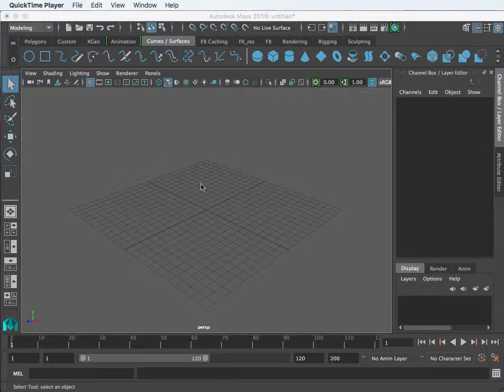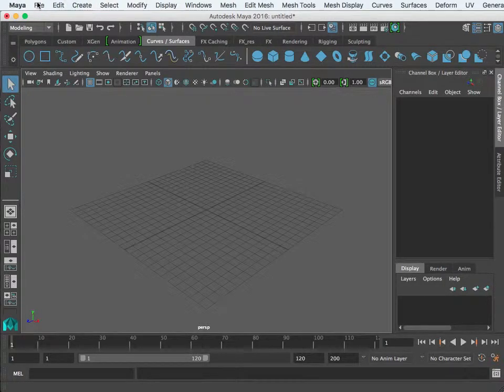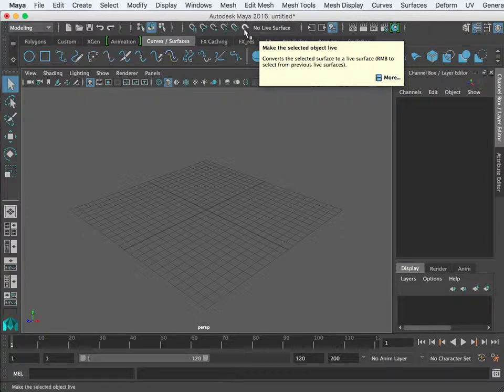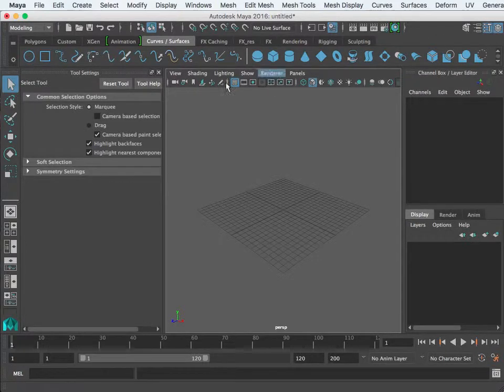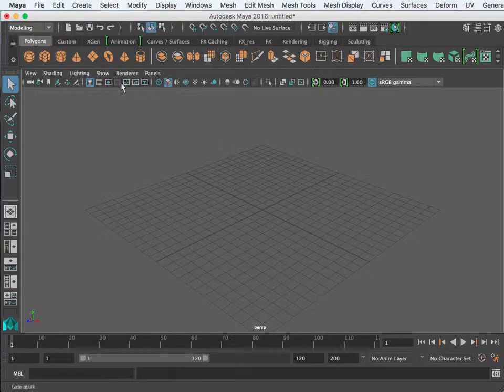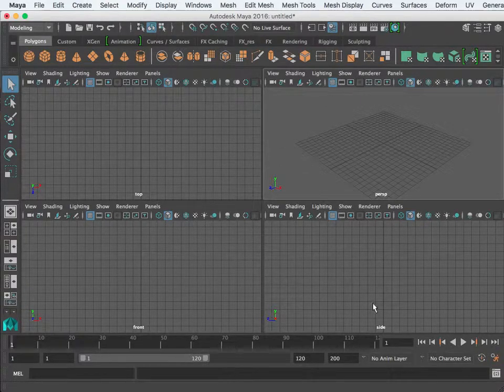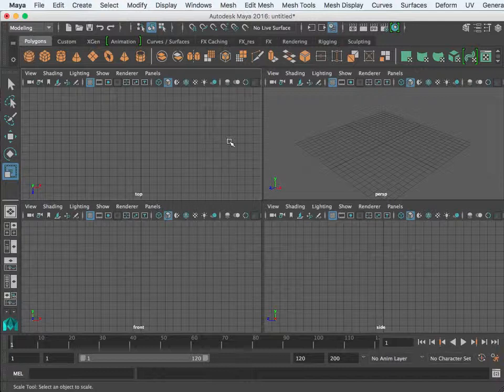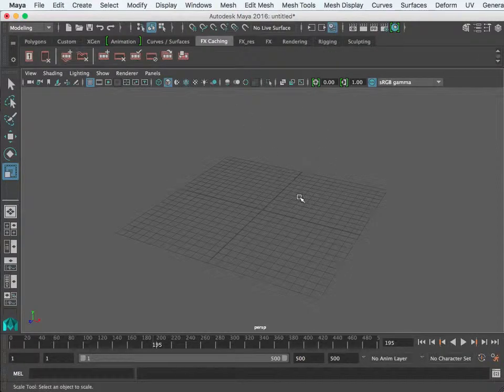Maya 2016 Basics 01 - Interface overview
Autodesk Maya 2016 User Interface Overview